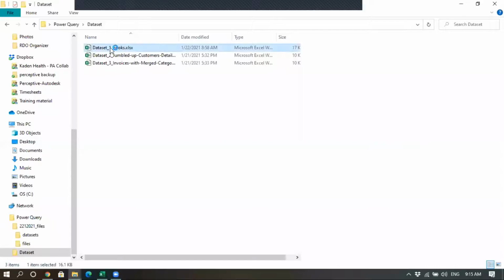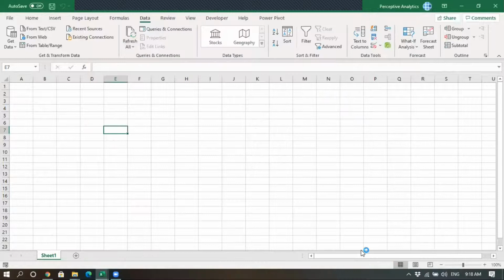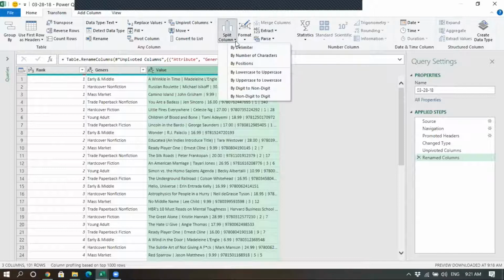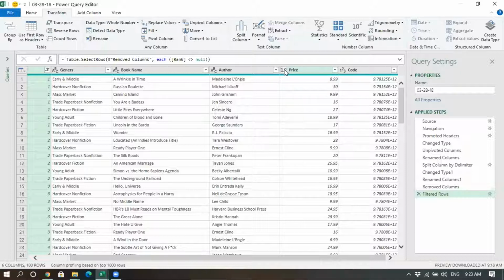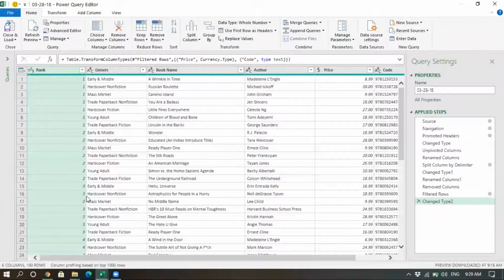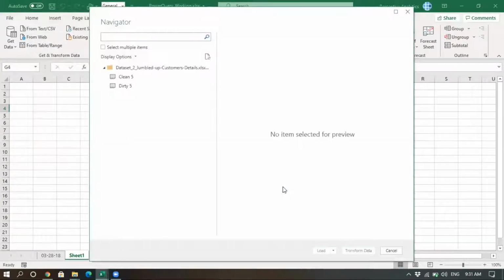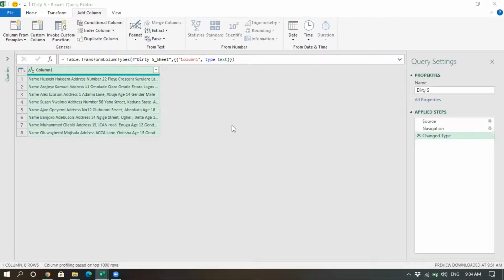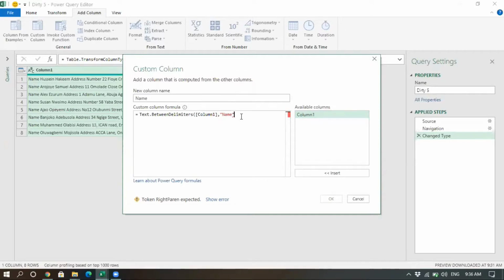Data Cleaning Using Power Query - 1